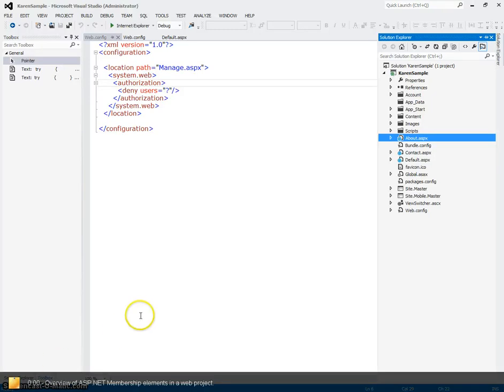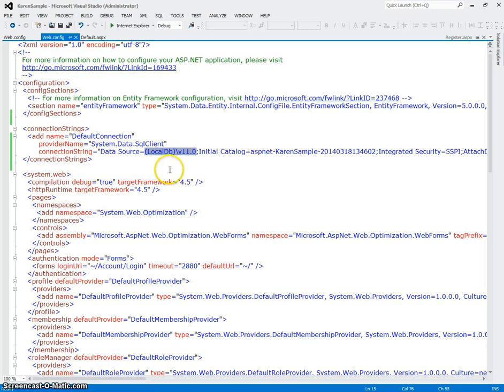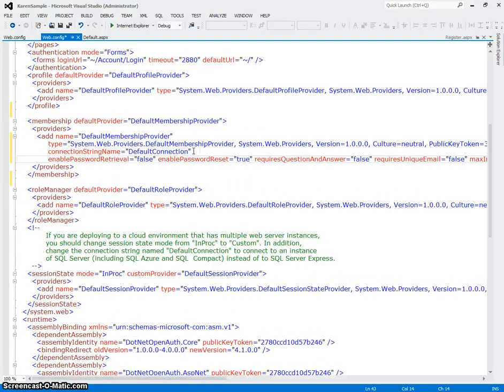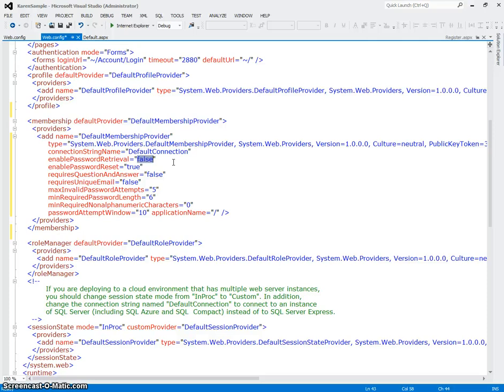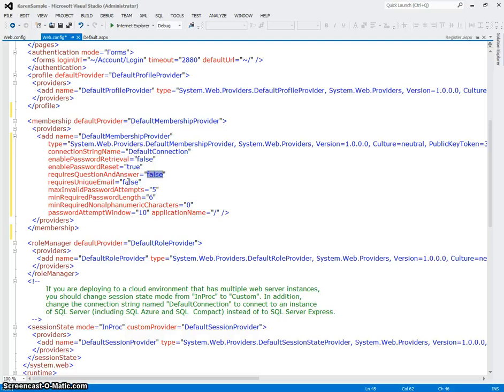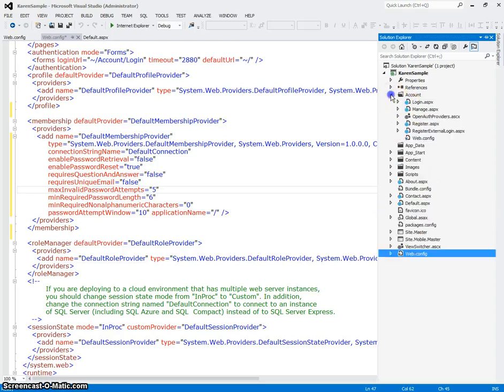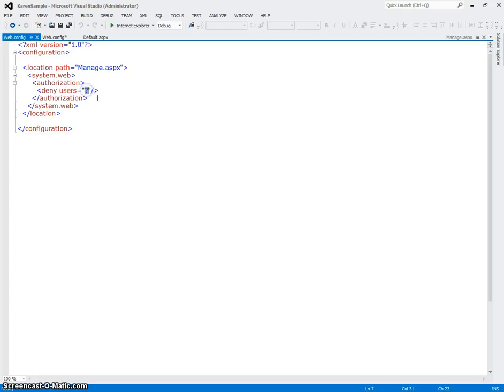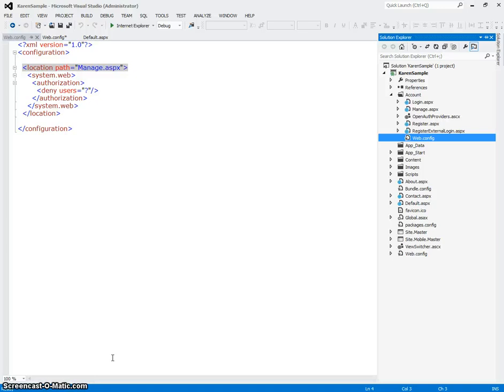Overview of ASP Web Forms Membership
Overview of the structure of an ASP.NET web forms application with ASP Membership security.